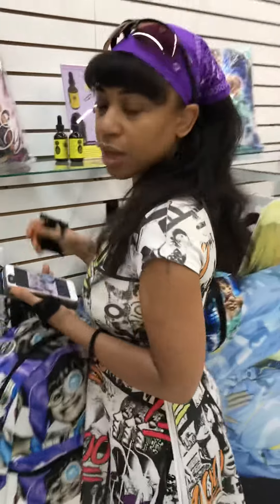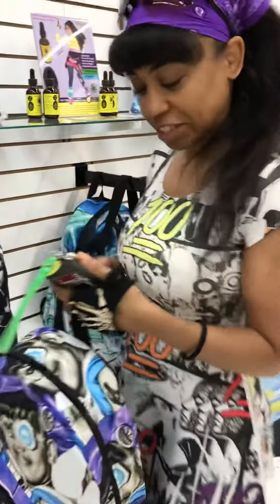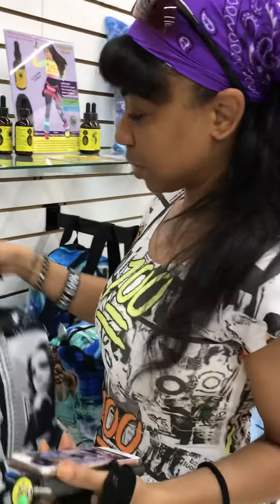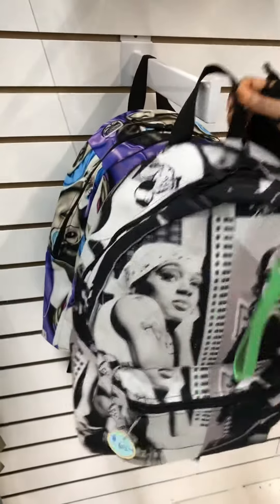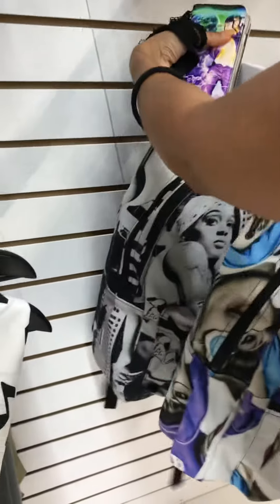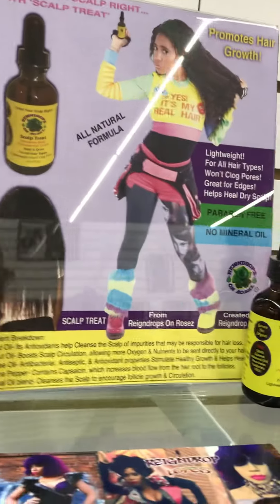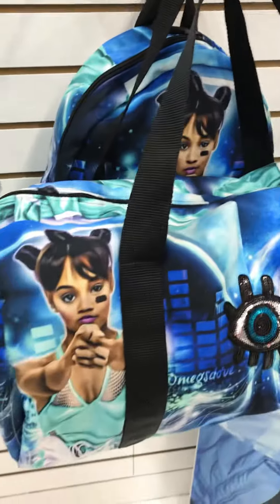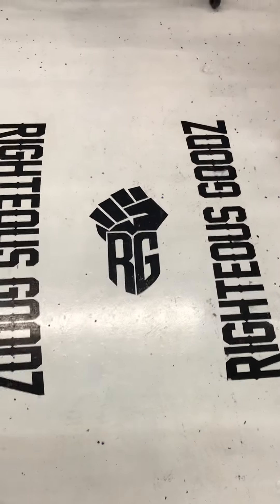Lopes Sisters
Lopes Sisters/Left Eye Apparel for sale NOW at Righteous Goodz Intl Trade Mall Tic💚